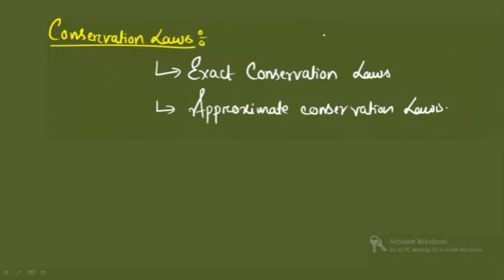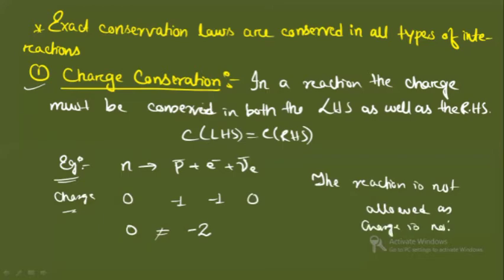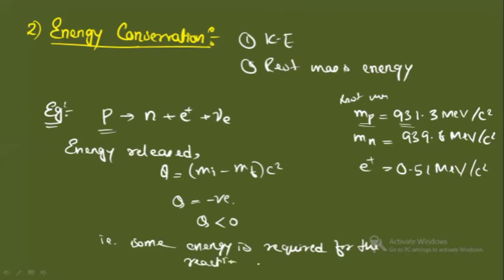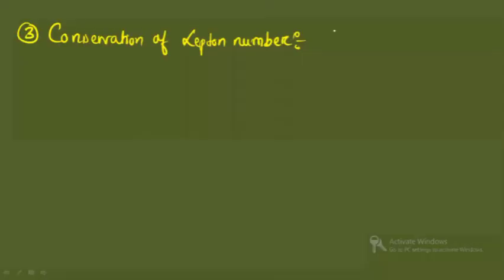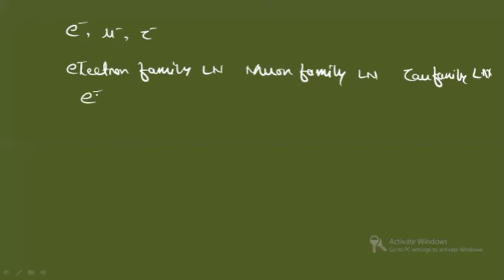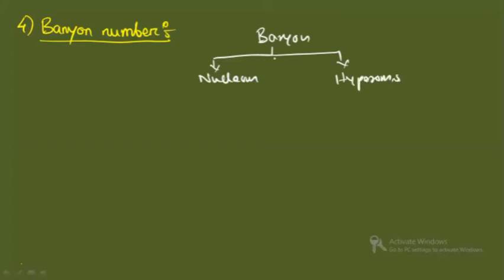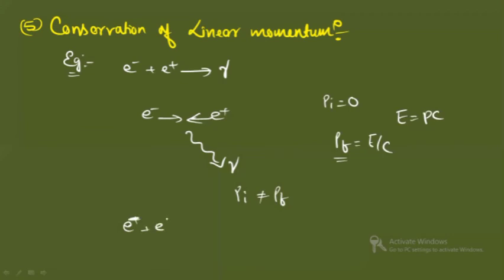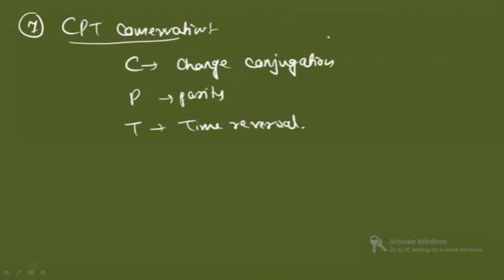Conservation laws | Exact Conservation laws in Nuclear Physics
Hellow everyone..!
In this video I have explained exact conservation law.